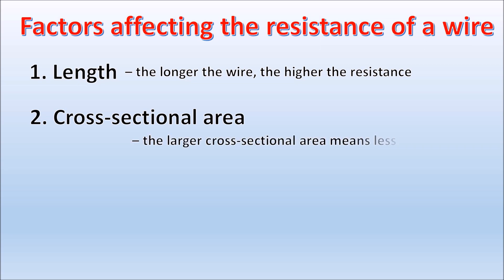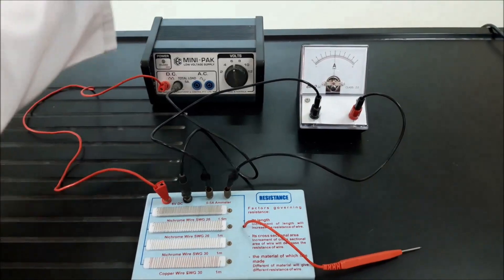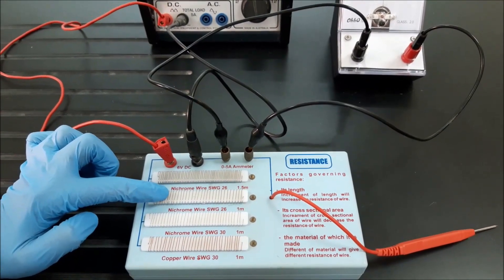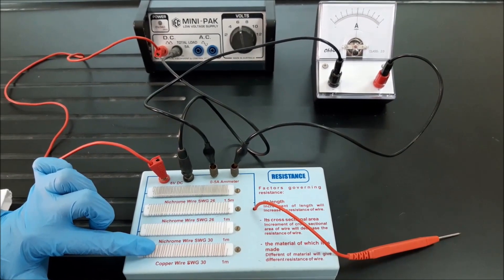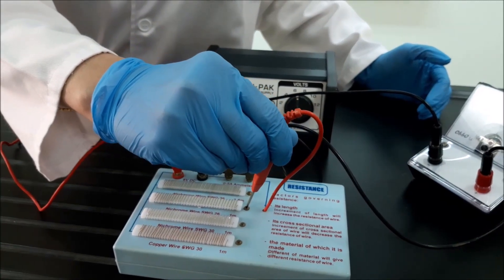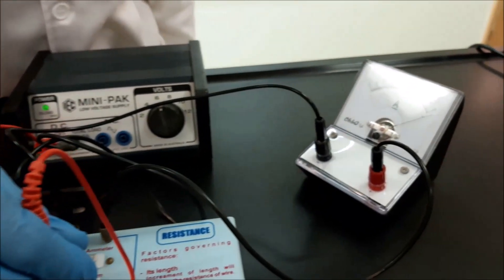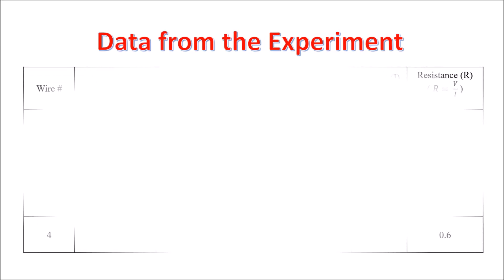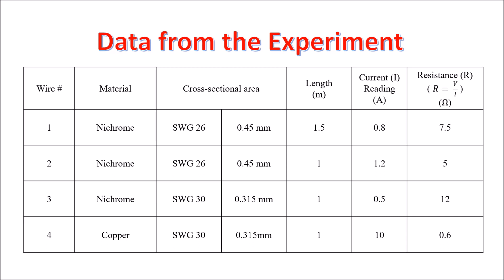Factors that affect the resistance of a wire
In this experiment, we can see the factors that can affect the resistance of a wire.
I showed here the 3 factors that affect the resistance of the wire.

1. Length wherein the longer the wire, the more resistance it has.
2. Cross-sectional area - the larger the cross-sectional area, the less resistance.
3. Nature of the material - different materials, have different resistances